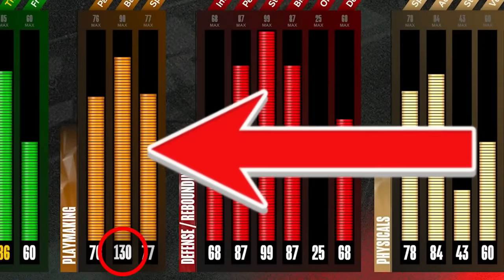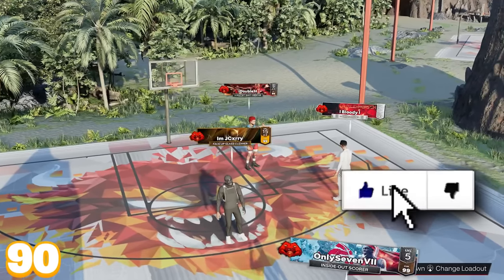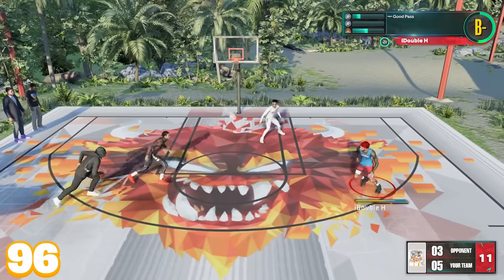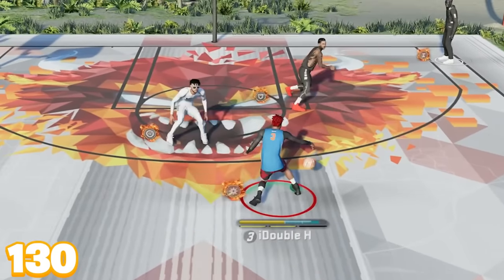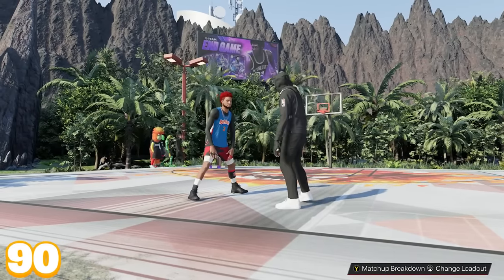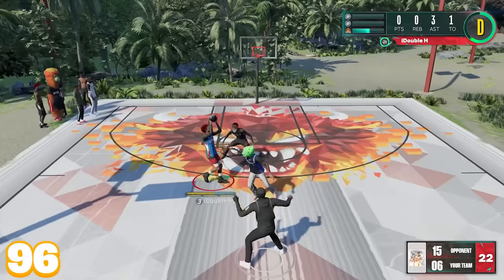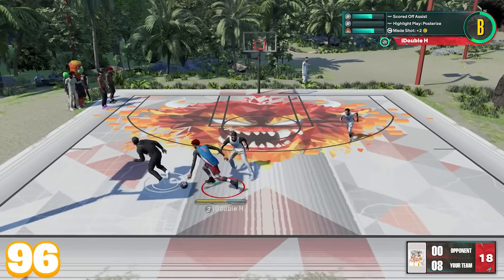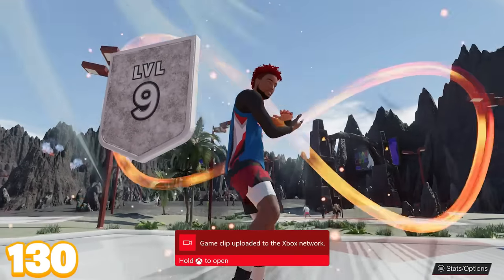I broke NBA2K23 with a 130 Ball Handle Rating (Unlimited Ankle Breakers)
In todays video, Double H shows how he can get up to a 130 ball handle rating in game on nba2k23! He also show cases the power of a 130 ball handle! *Must Watch